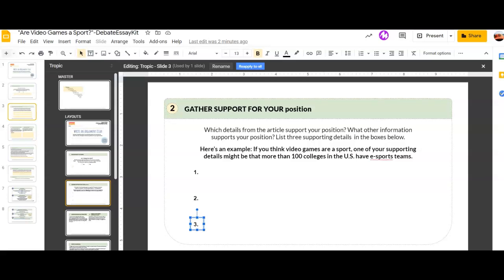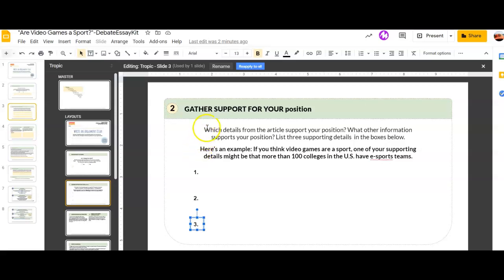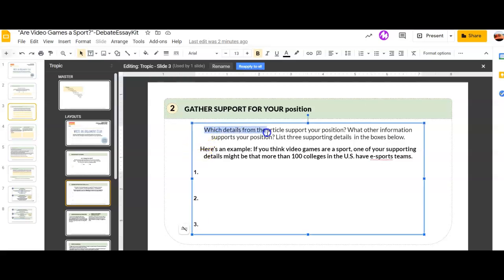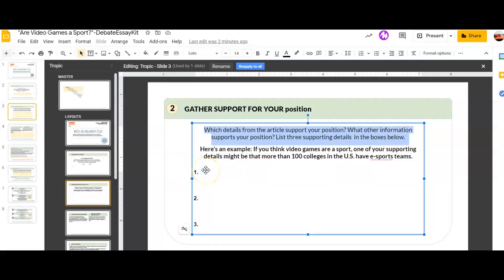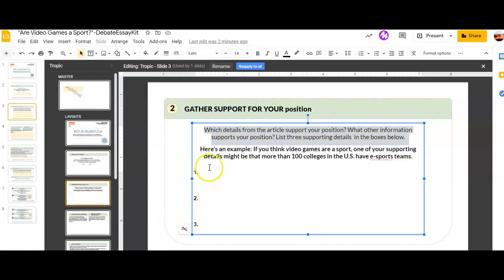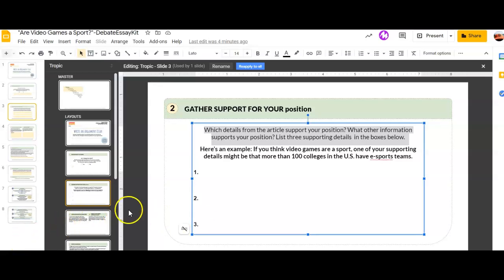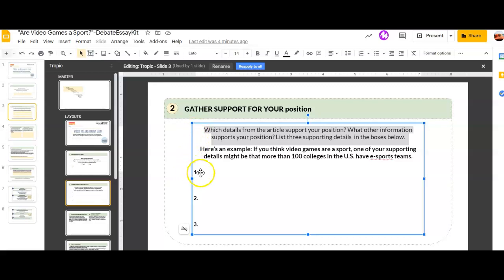argue gather support arg